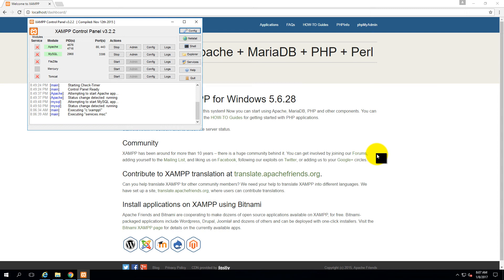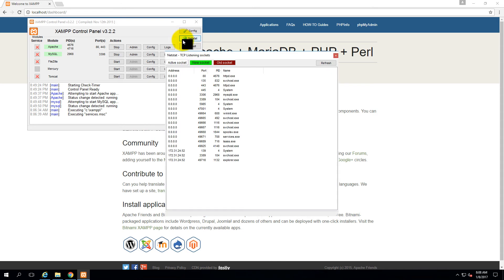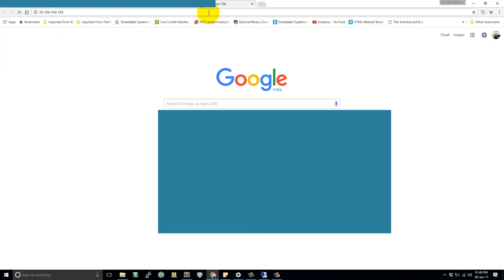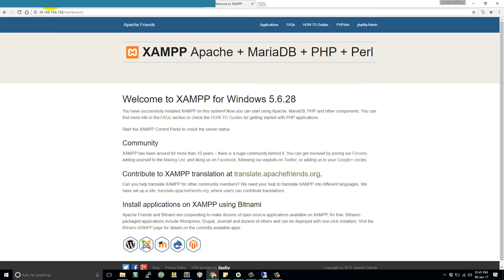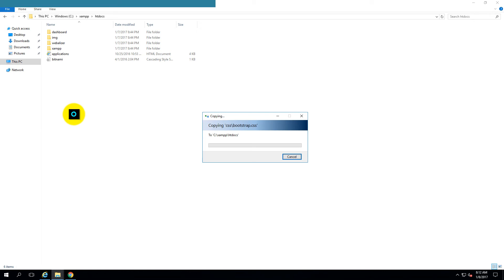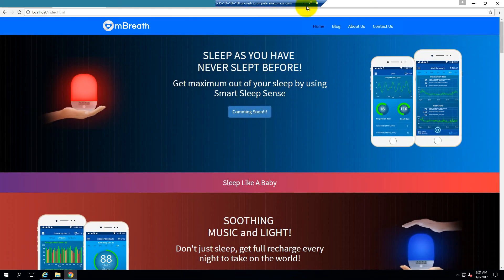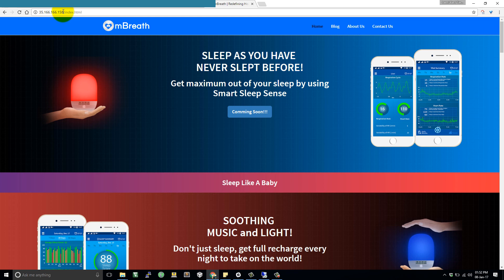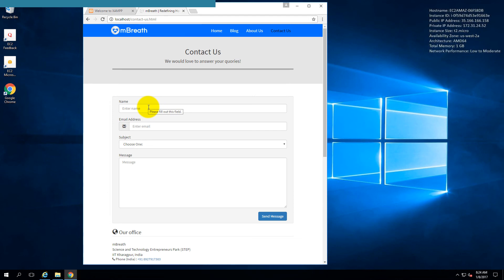AWS Series Tutorial 5- Free Hosting of Dynamic Website on XAMPP/WAMP Server Running at Amazon EC2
In this tutorial, I will show you how to host a dynamic website on the XAMPP server. I have made a mbreath.com website offline and uploaded to the AWS.